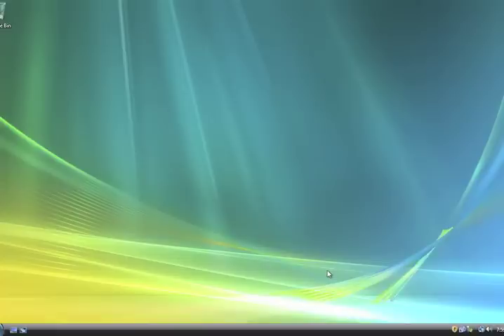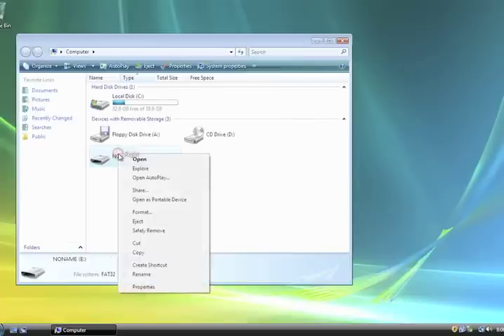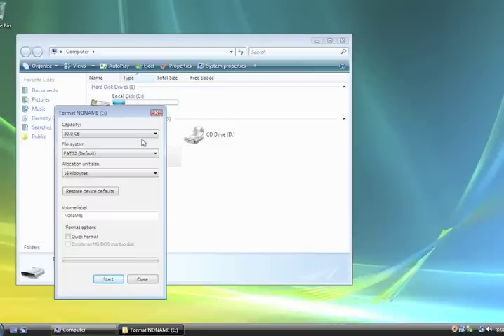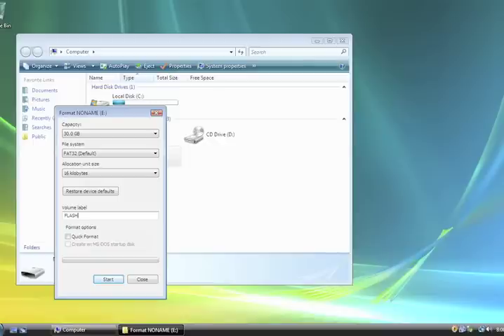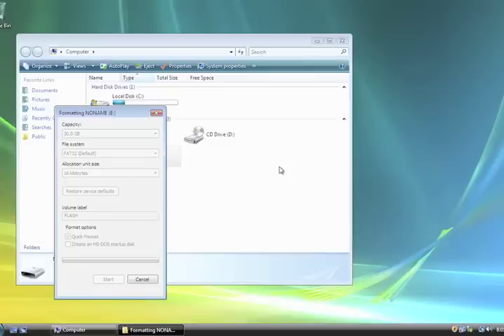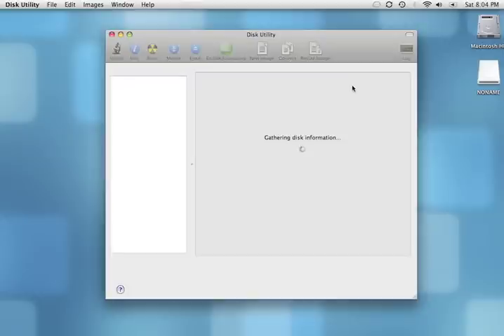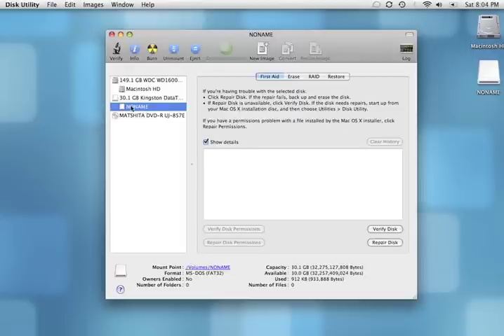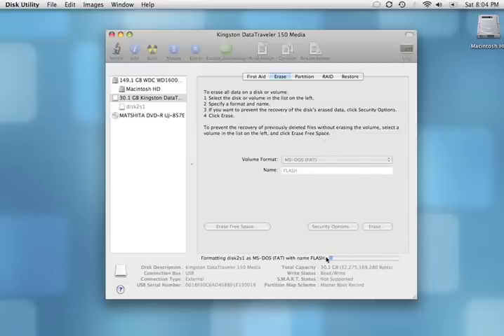How to: Format USB Drive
Want to know how to format your USB drives in Windows and Mac? Watch to find out how.